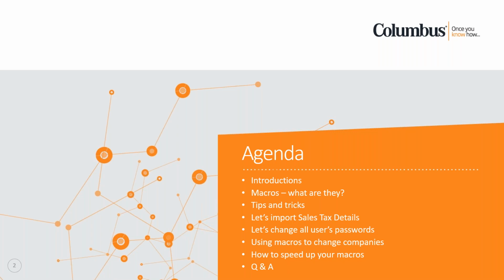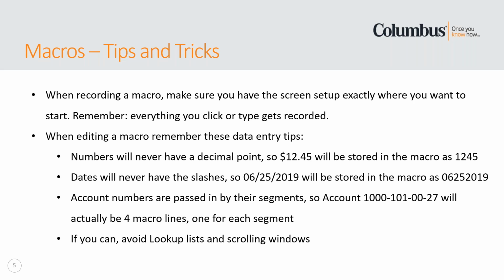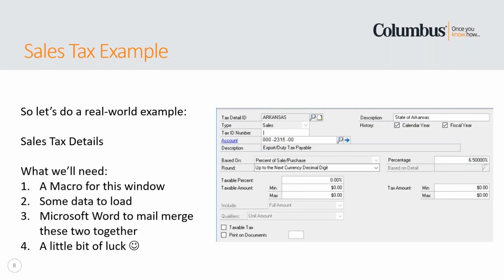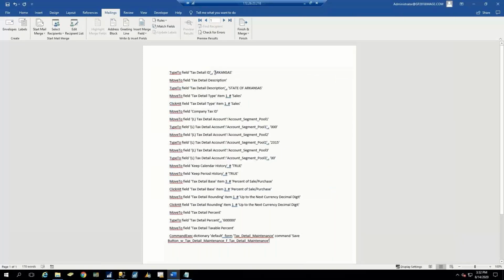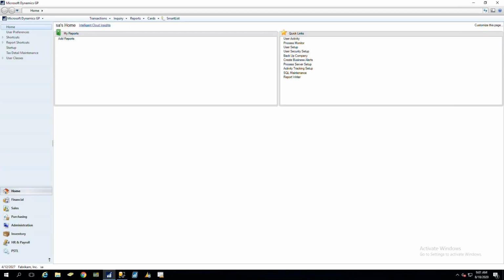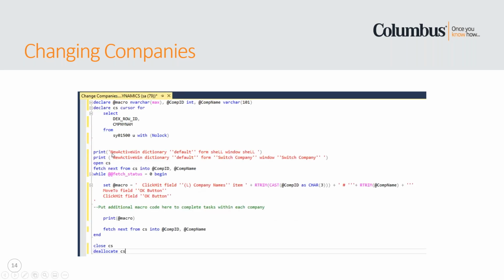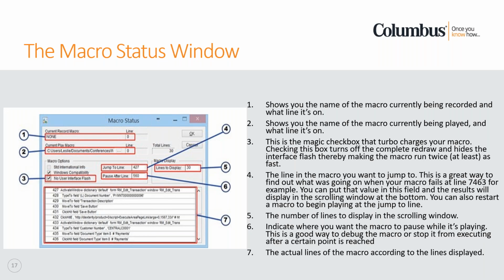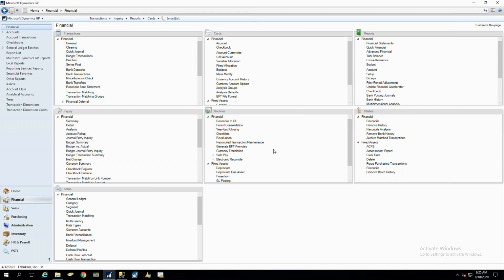Using Macros in Dynamics GP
Learn the capabilities of Macros in helping to import master file information, such as customers and vendors,run processes and maintenance tasks.